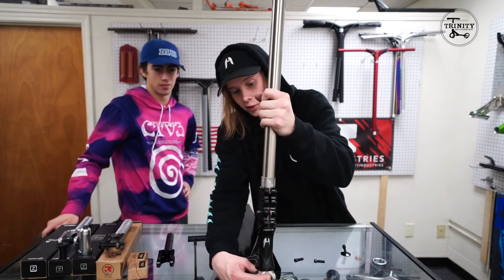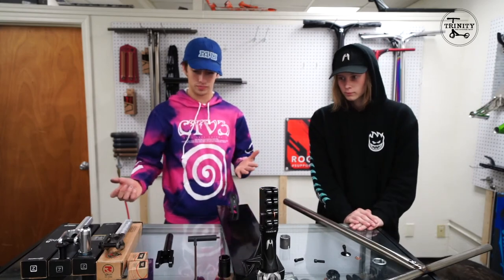Which Compression Is Best For You?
This video will help you decide what compression you have or want.